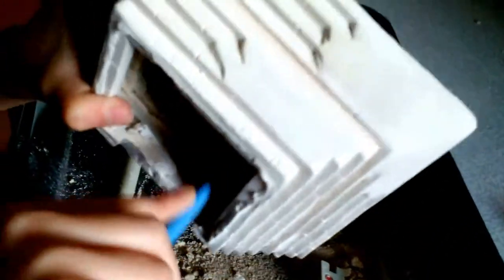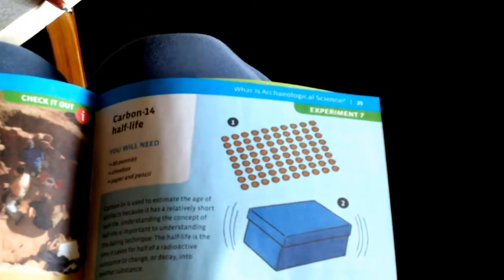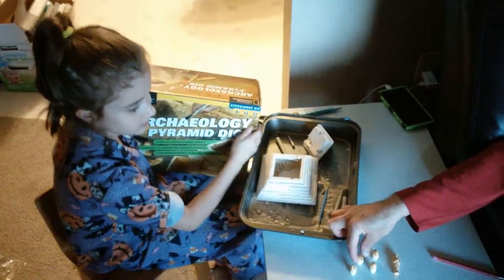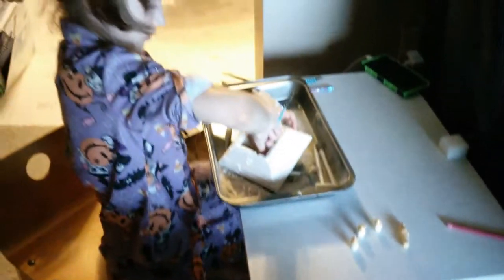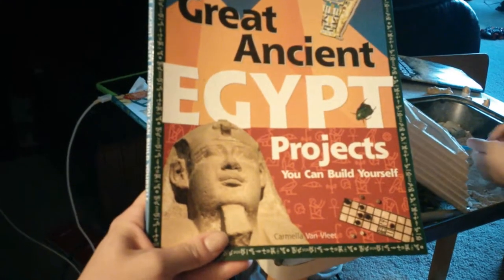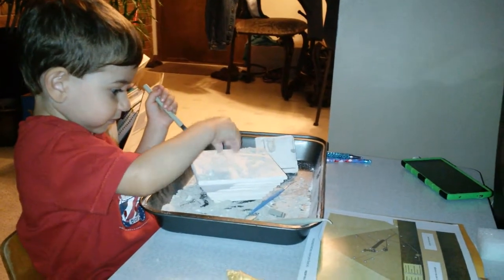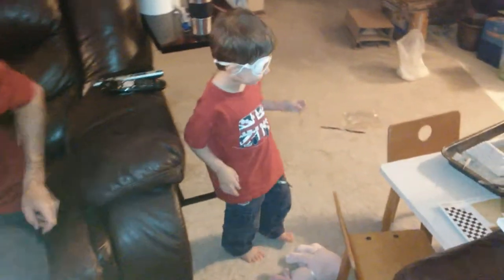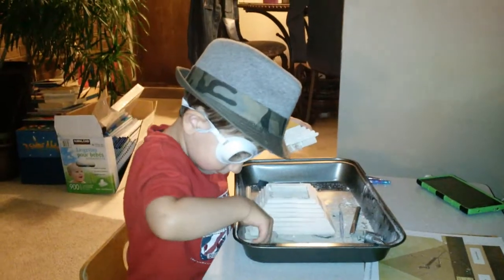Home Schooling - Learning History About Egypt - 3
This is what we do to have fun when we take time off from our E-commerce business. Lol

J ND K International is a family owned and operated E-commerce business.  Our name reflects each family member – Javier, Natalia, Dominik, and Krystal, because our business was created in order to help us do meaningful work while we raise our family.   The International represents the connection to our 2nd home in Nicaragua, as well as, our unique products that are handmade worldwide.

- Your support is needed to make the world a better place!

Also - Join our Facebook Page to Connect and Share in our Adventures